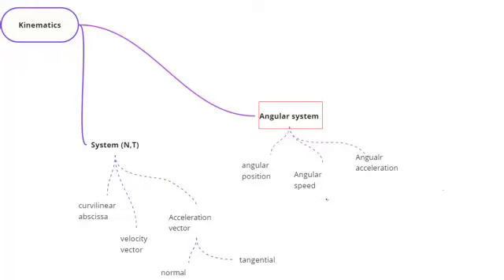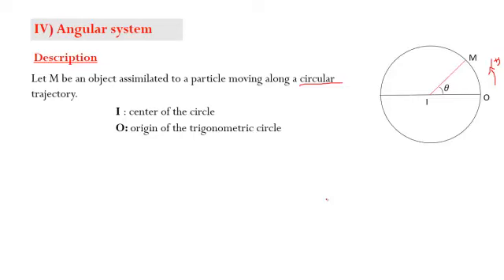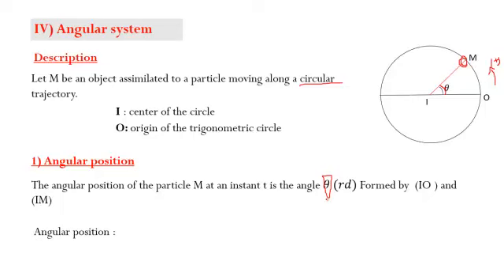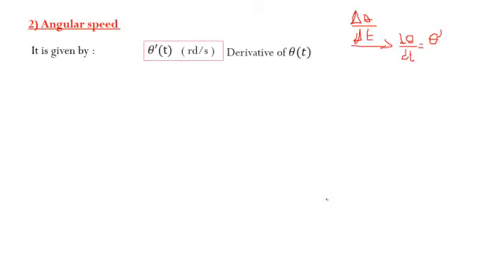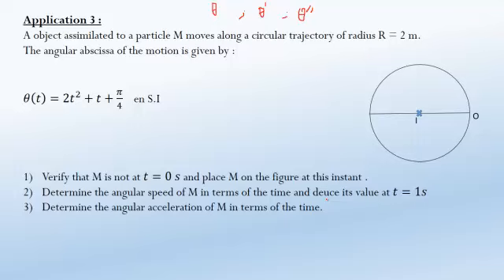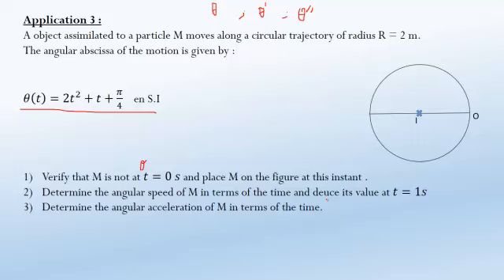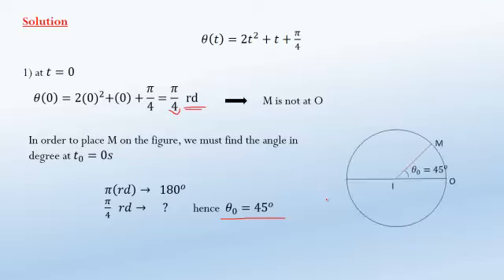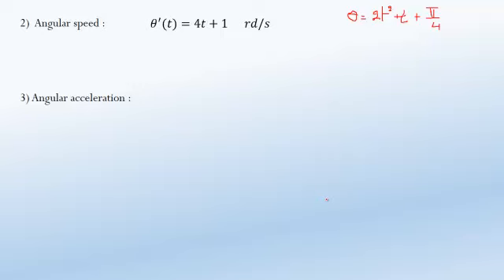4. Angular system